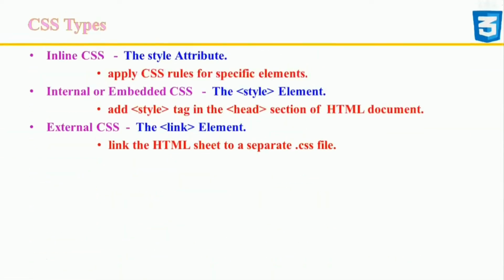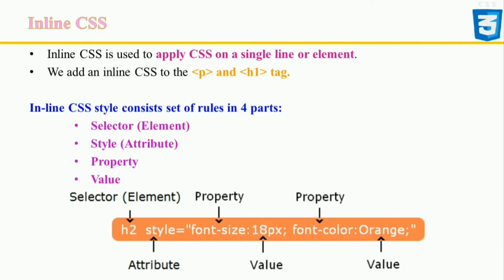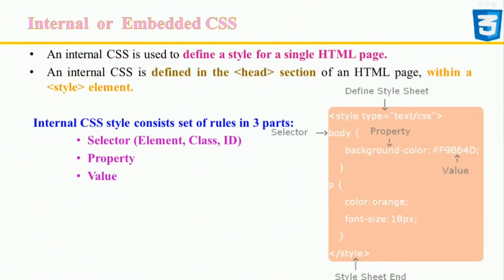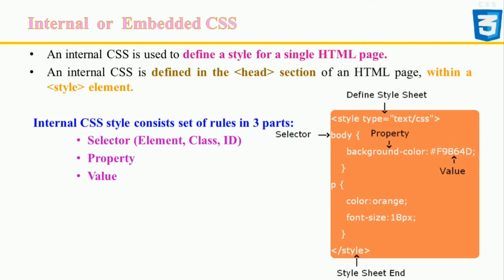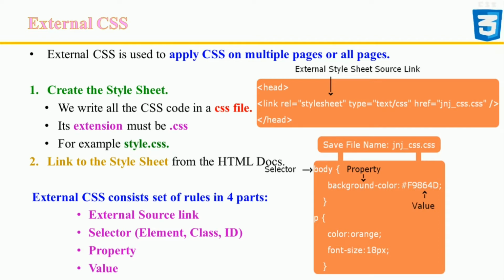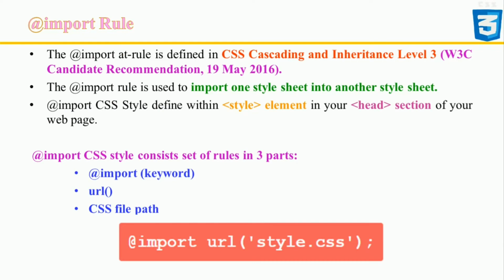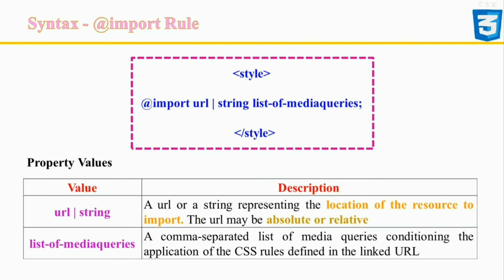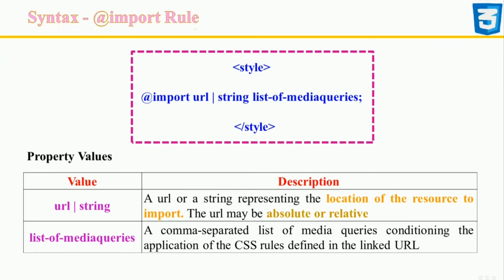CCS375|IT3401|CS8651|IT8501.Inline.Internal.External CSS @import rule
UNIT-1|2|CS8651-INTERNET PROGRAMMING|IT8501 WEBTECHNOLOGY-CSS TYPESINLINE|INTERNAL|EXTERNAL|@importRule

All Anna University Notes Available
Visit the link

shobina k
Computer programming
artificial Intelligence
web technology
cs8651
cs8661
cs8711
embedded
embedded css
external
external css
import rule
inline
inline css
internal
internal css
internal css tutorial
it8501
it8511
types of css
web design
anna
anna university
anna university latest news
anna university latest news today
anna university latest updates